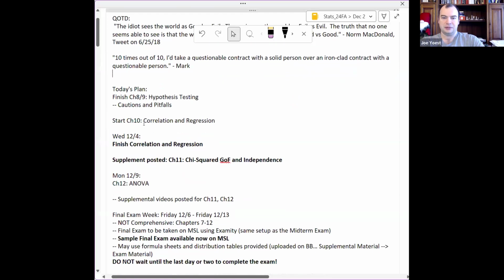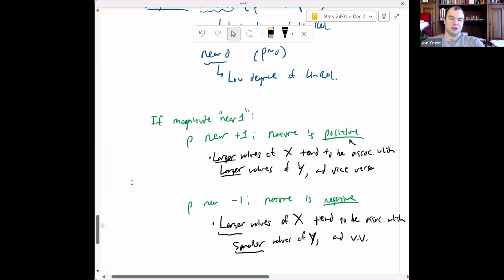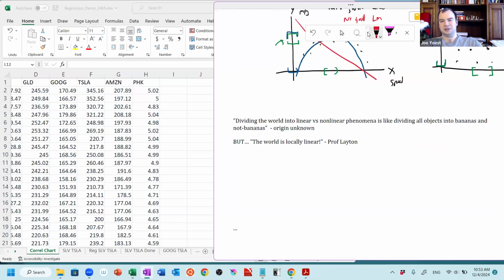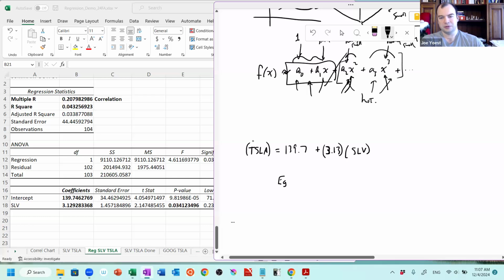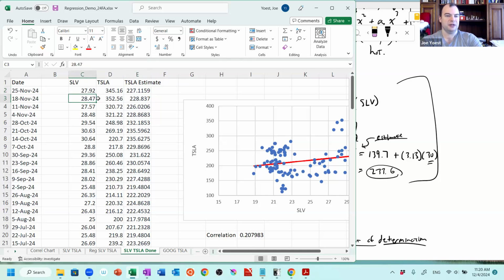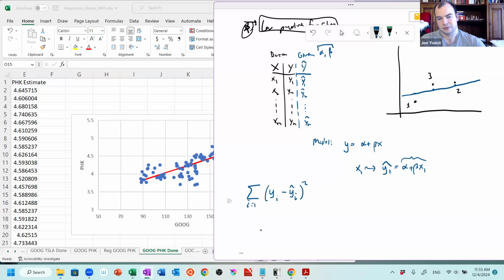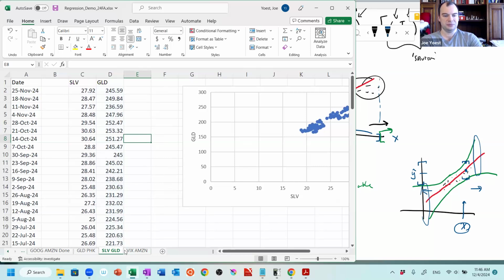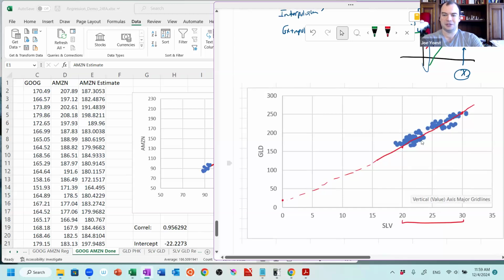Class Meeting 28 - MAT165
Finish Ch10: Correlation and Regression